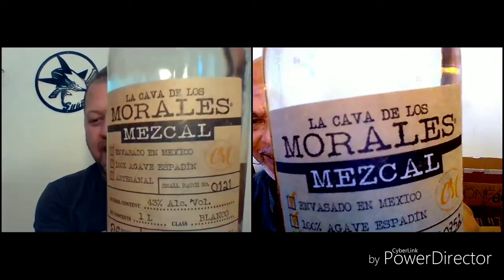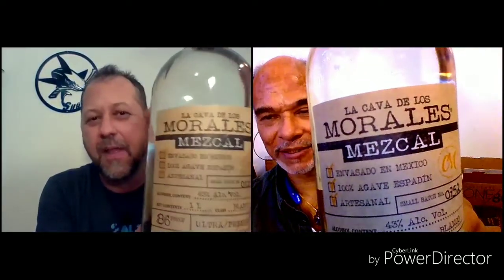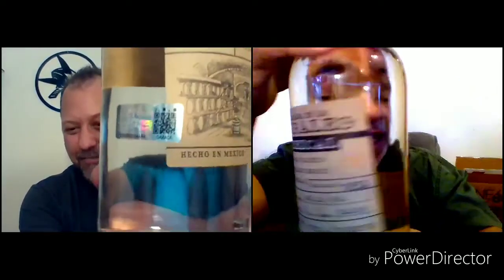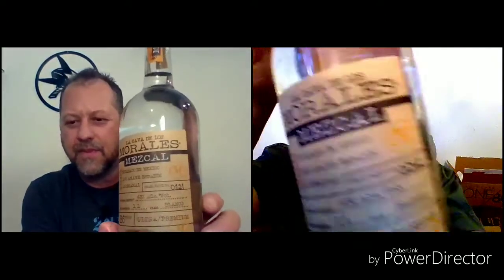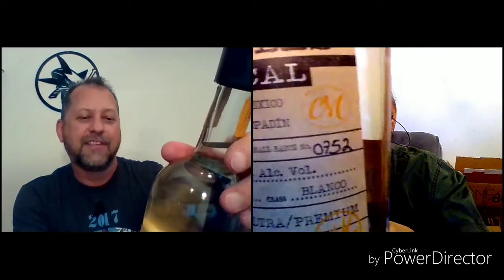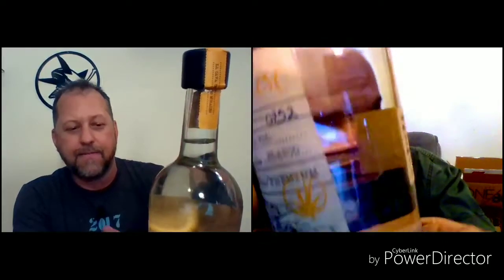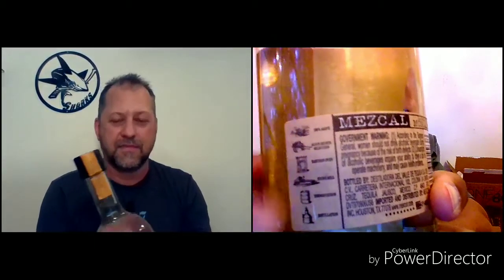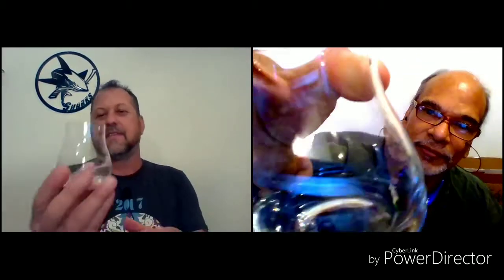Morales Mezcal Review | Tequila Aficionado